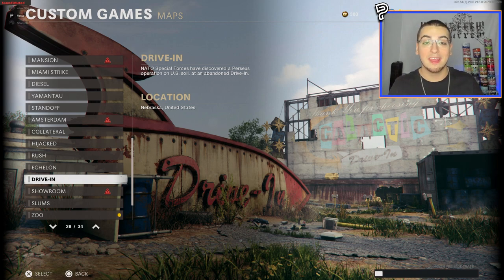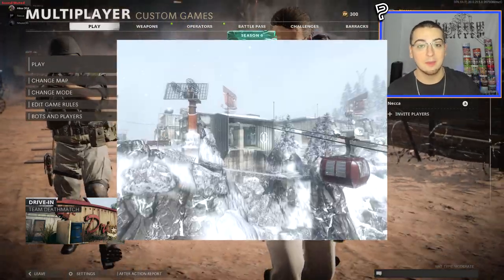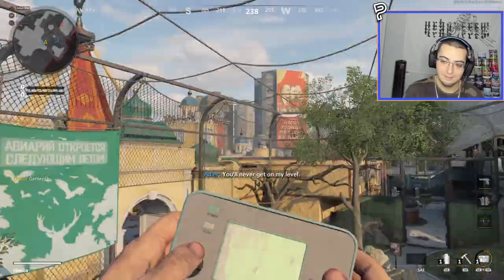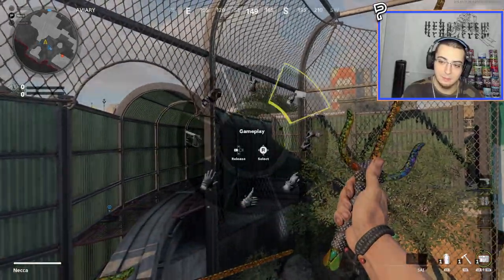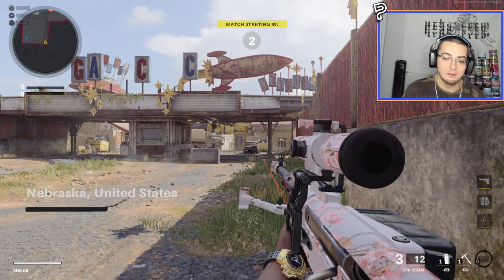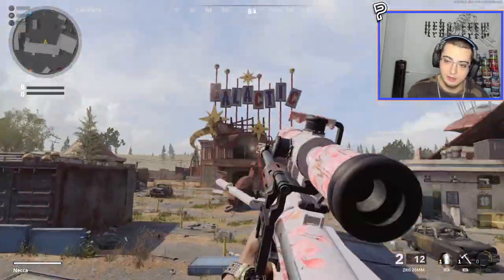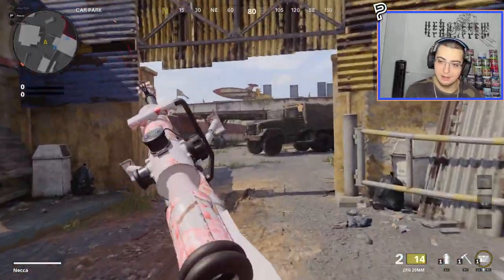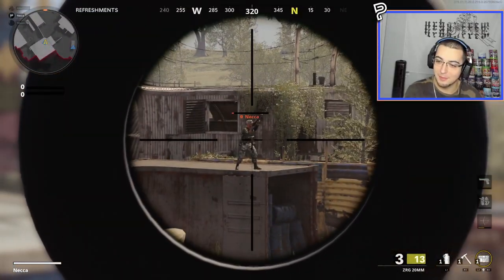Trickshotting on Black Ops 1 Remastered Maps on Cold War! (NEW Drive-In and Zoo Remakes)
"This is what TRICKSHOTTING on nostalgic Call of Duty Black Ops 1 maps on the *NEW* Call of Duty Black Ops Cold War Season 6 update looks like... WOW (Live Call of Duty Black Ops Cold War Road To A Killcam Highlights with 3 Trickshot Final Killcams, Funny Moments and Crazy Reactions)"

Don't miss yesterday's video! -

In today's video, I'll be playing Call of Duty Black Ops Cold War Season 6 with my friends but we're actually taking a step back in time and hitting trickshots on nostalgic maps from the original Call of Duty: Black Ops 1 game, Drive-In and Zoo, which were brought back in Season 5. Let me know what you guys think of Cold War trickshotting and if you want to see more of it uploaded to my channel.

Timestamps:
00:00 - Intro
01:41 - Game 1: Zoo
05:00 - Game 2: Zoo
07:13 - Game 3: Drive-In
15:20 - Outro